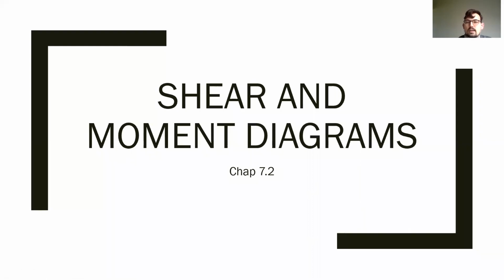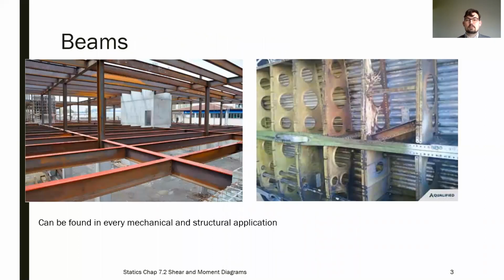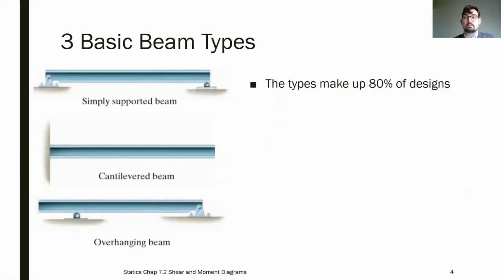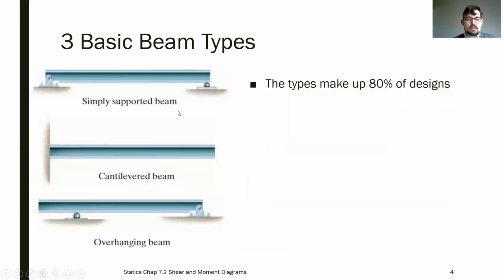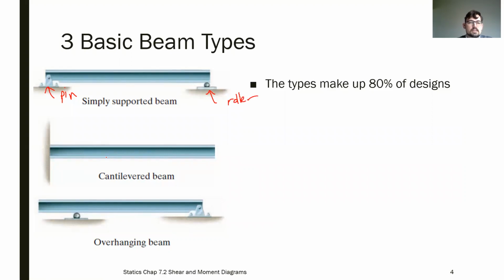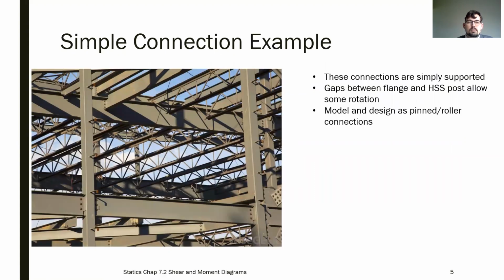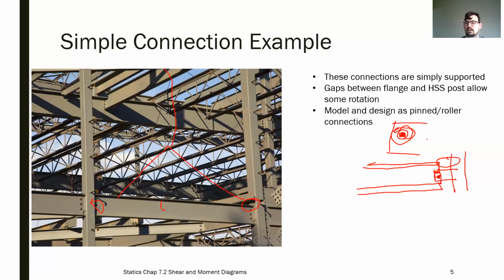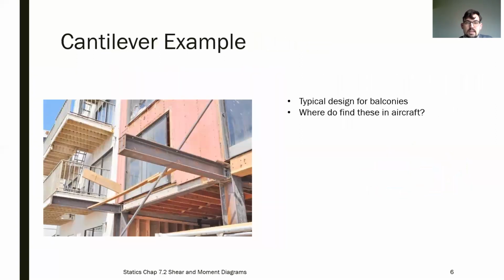ENGR 214 Chap 7.2 Shear and Moment Diagrams